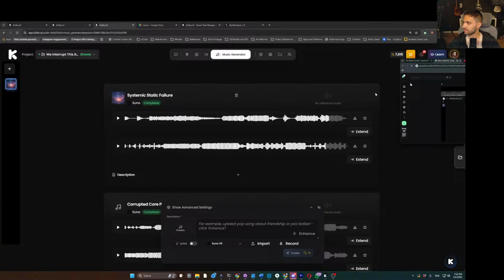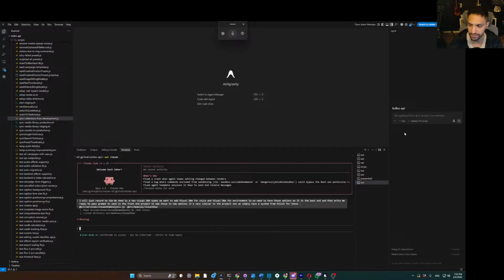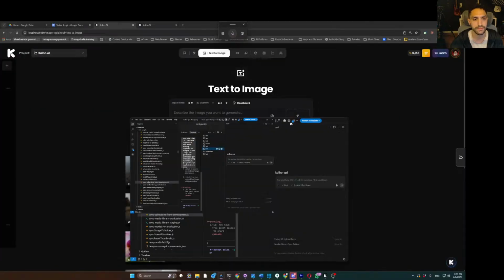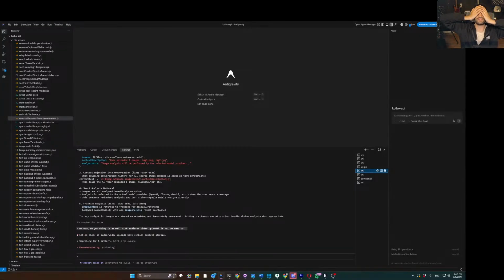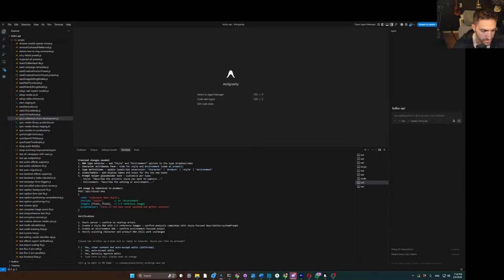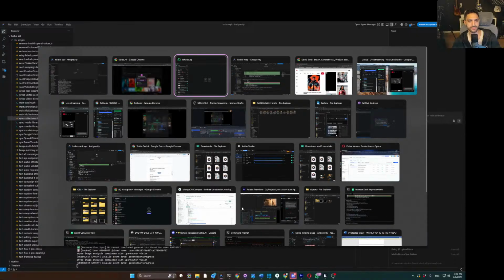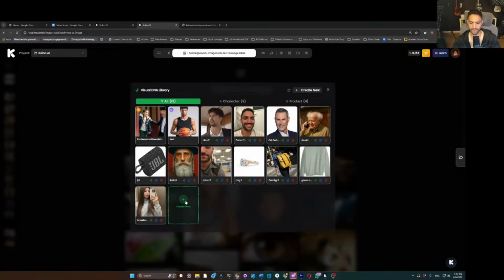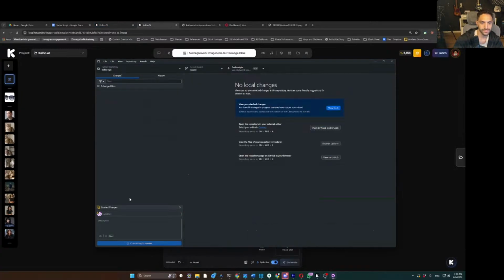Dev Time | Kolbo.AI 02.06.2026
Stop juggling multiple AI tools. Kolbo.AI consolidates everything:
images, videos, audio, documents, project management - into one intelligent workspace.

Work faster, create smarter, collaborate seamlessly.